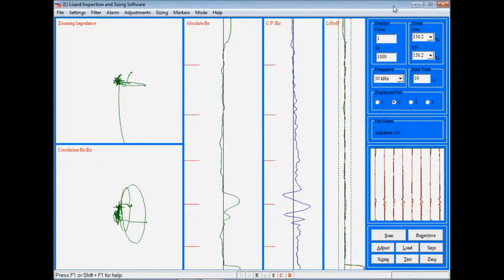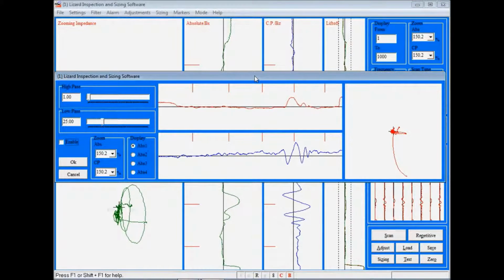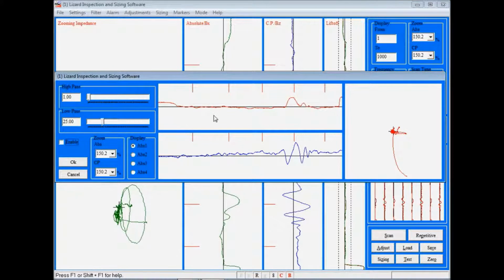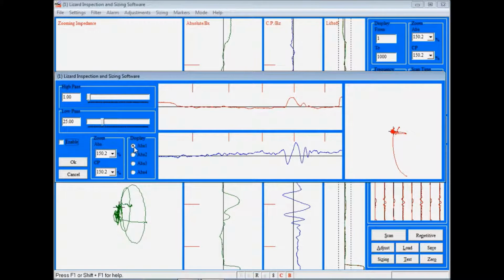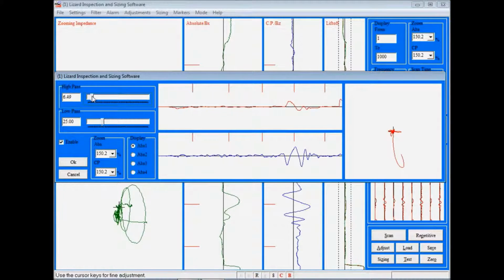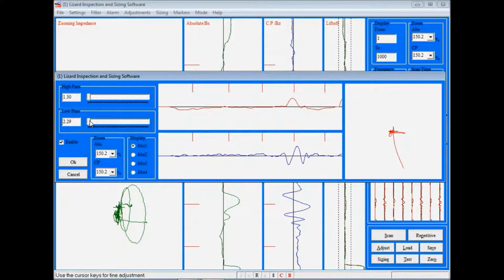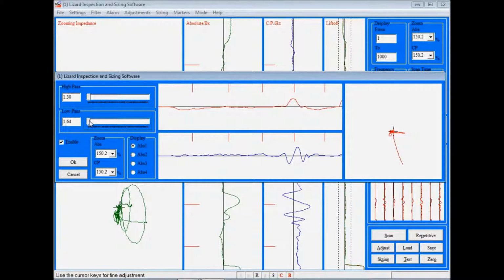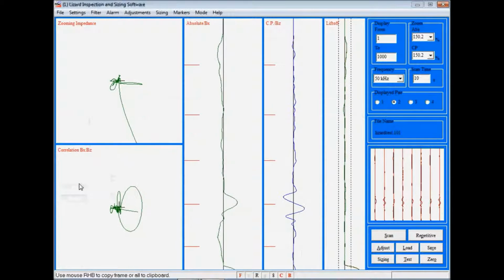6 Lizard Filtros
6 Lizard Aplicacion de filtros para limpieza de señales